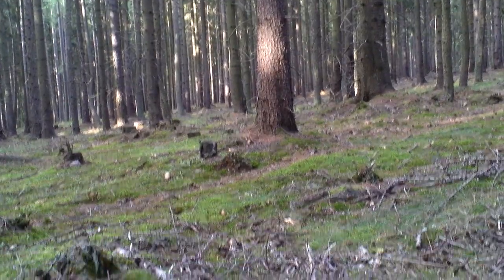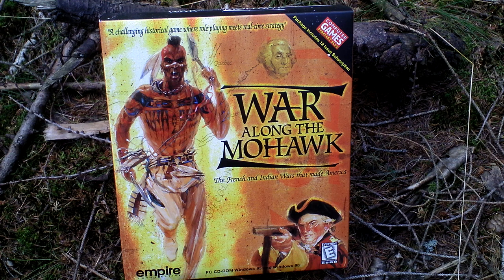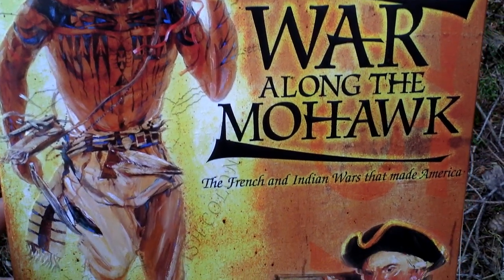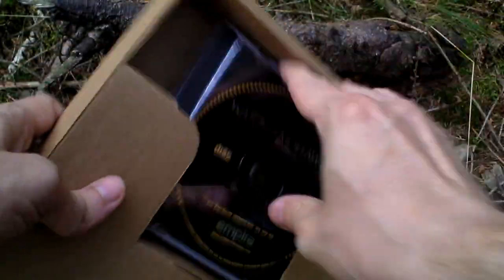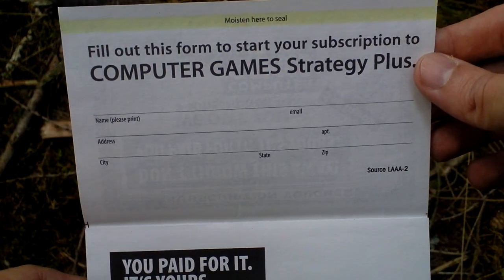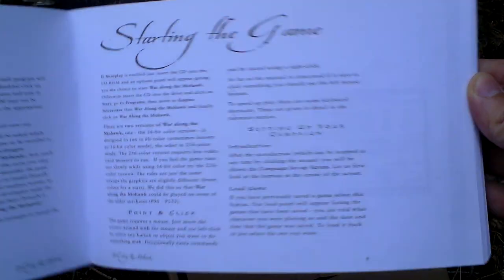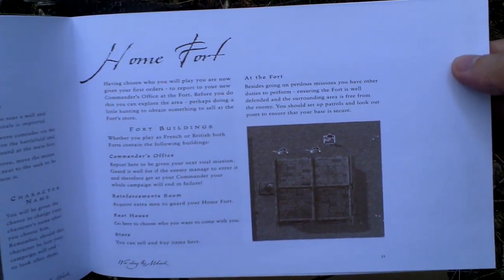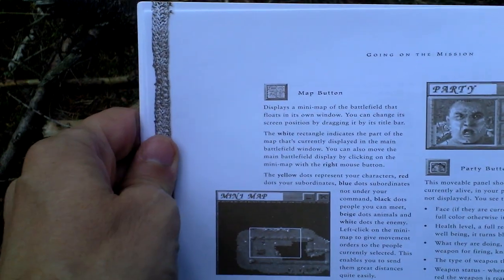War Along the Mohawk Unboxing (PC) ENGLISH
War Along the Mohawk (a.k.a. Fields of Fire: War Along the Mohawk)

Developer: Edward Grabowski Communications Ltd.
Release Year: 1998
Genre: RPG / Strategy
Platform: PC
Edition: US

mobygames.com: War Along the Mohawk is a real time tactics game with RPG elements. The game takes place in 1757 when France and England are fighting in the American north-east. At the start of the game you can choose a character to play. Your character can learn new skills throughout the game. When he dies the game is over. Between missions you spend your time at your fort, where you might have to fend of Native Americans or wild animals (of which pelts can be sold) at times, but mostly you'll decide on strategic options such as recruiting more men. You can play through a wide array of missions which have objectives such as: ambush the enemy, take out an enemy cannon, and so forth.